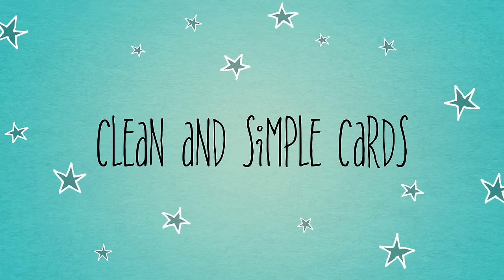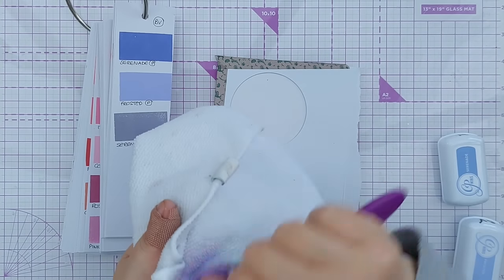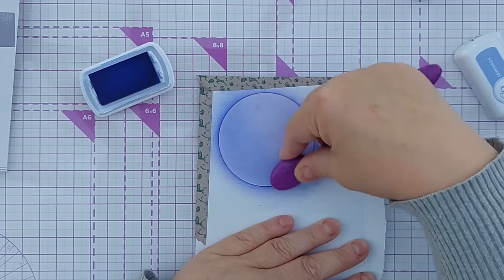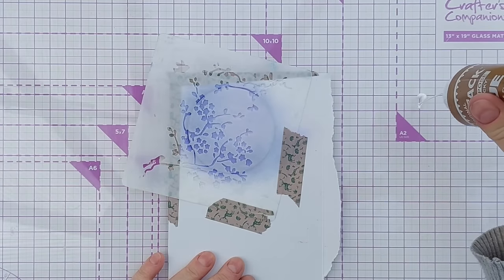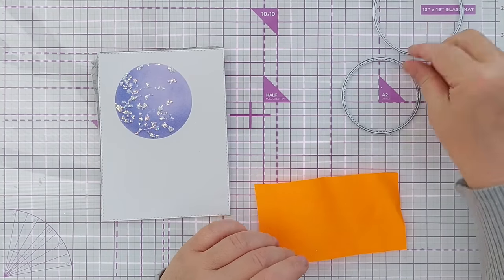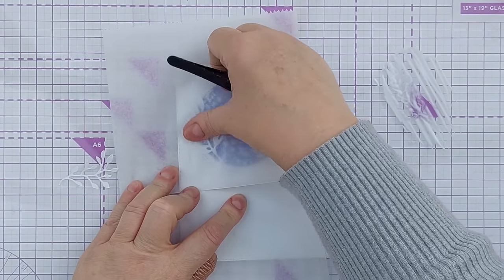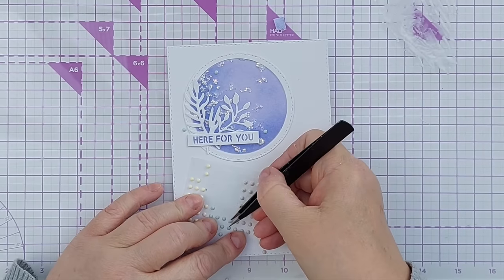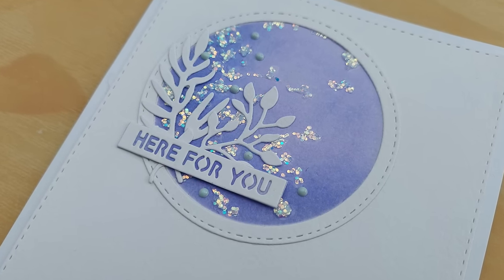I BET YOU'VE GOT THESE TOOLS! A Clean and Simple Here for You Card Tutorial [2024/149]